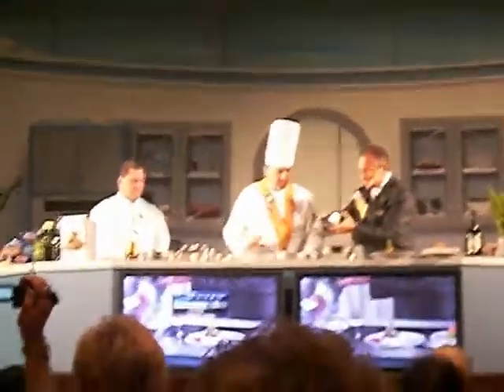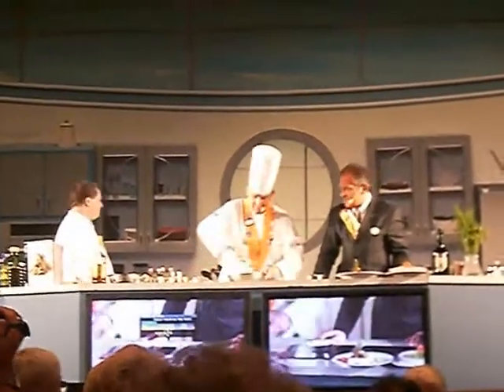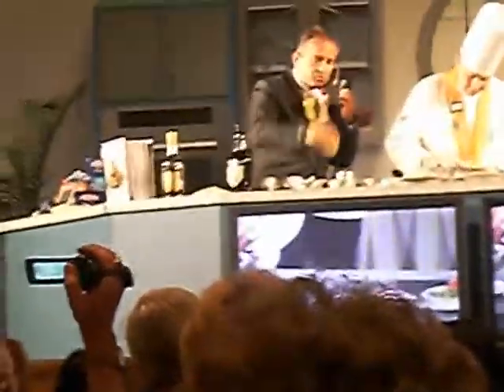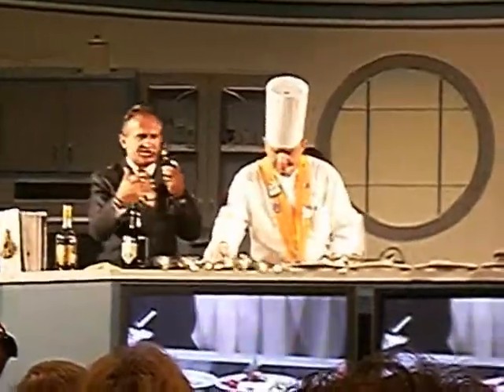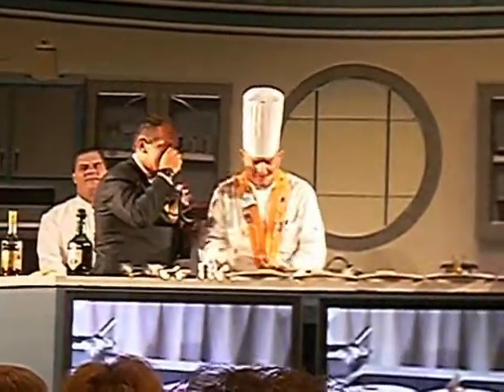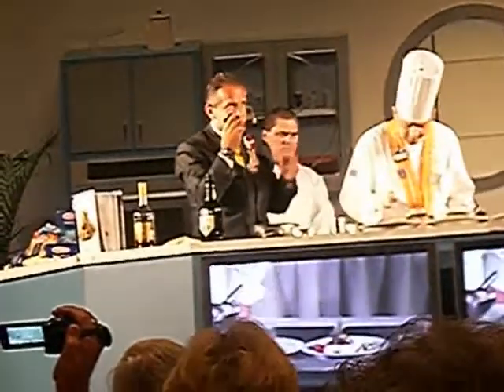how to make tiramisu professional style ;-)